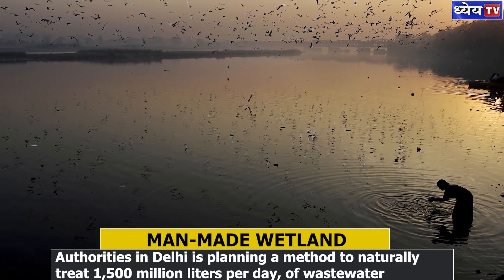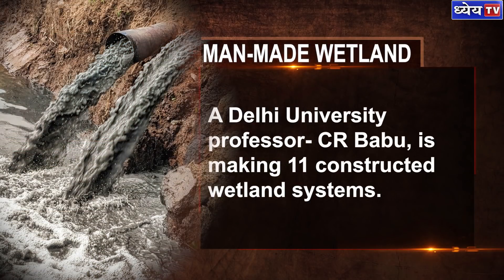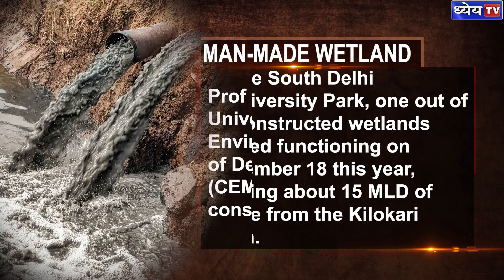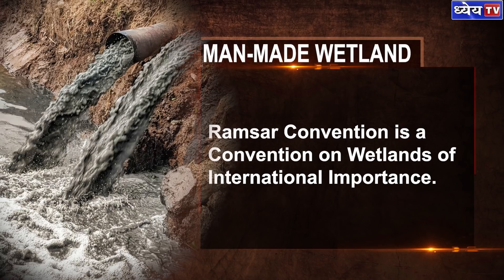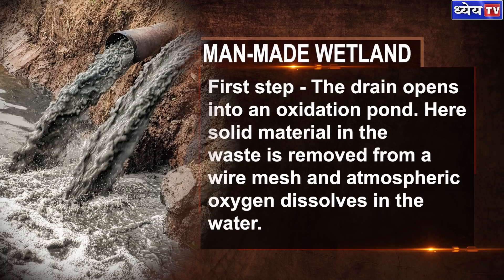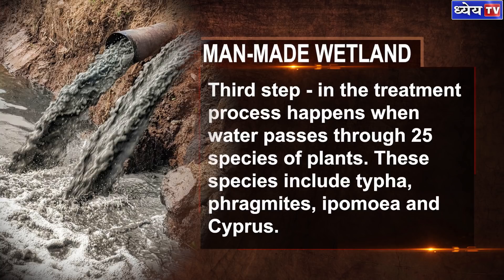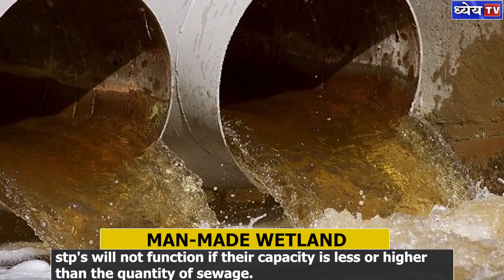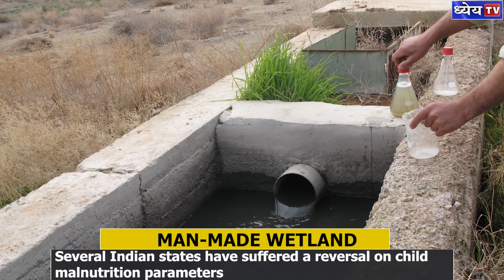DNS: Man Made Wetlands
Untreated sewage is one of the biggest pollutant which goes into Yamuna River. To reduce this load of untreated sewage, authorities in Delhi are planning a method to naturally treat around 1,500 million liters per day, of wastewater that goes into the river.

In this DNS we will be talking about this unique experiment.

Voice and Script : Shiba Khan
Graphics :Pankaj Jain
Editor : Pankaj Bhatnagar